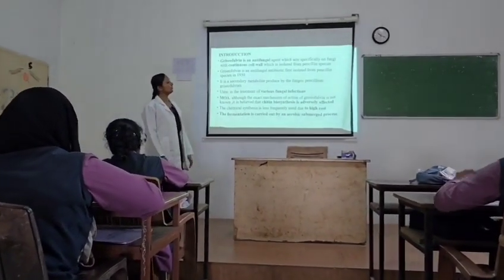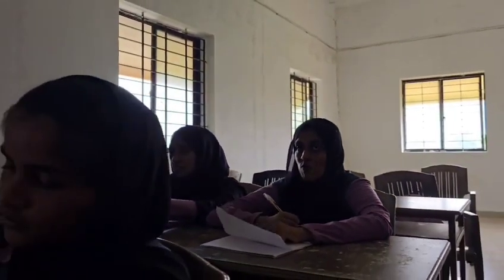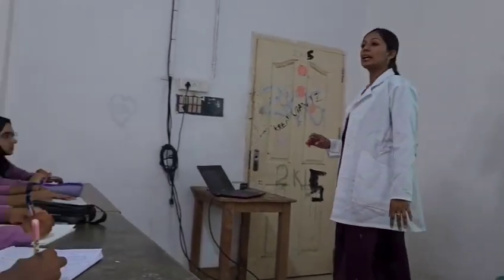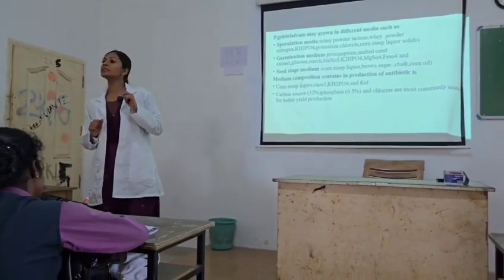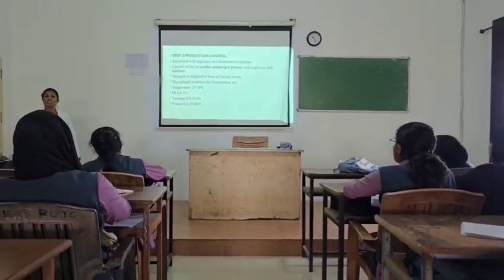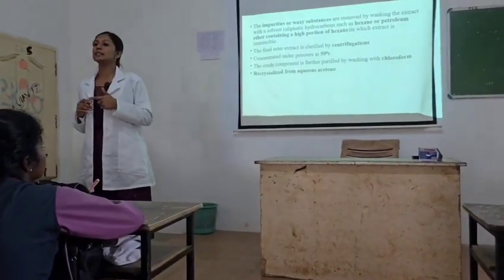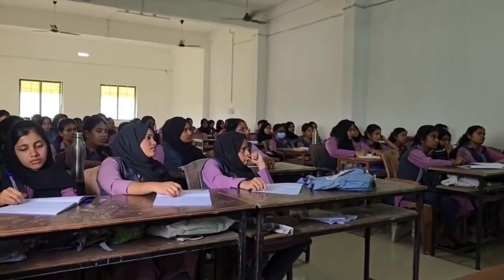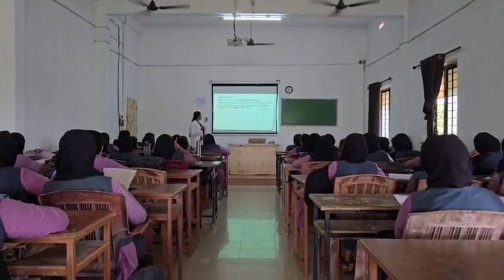Production of griseofulvin by fermentation method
Production of griseofulvin by fermentation method- Ms. Rahana Raveendran